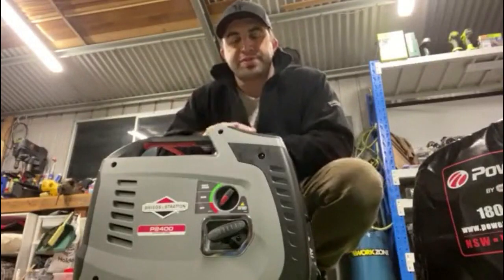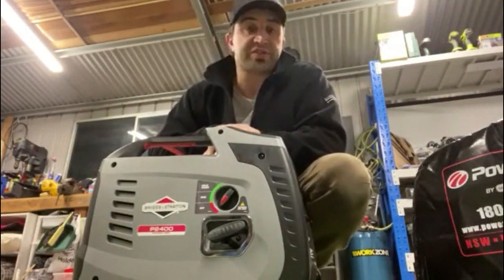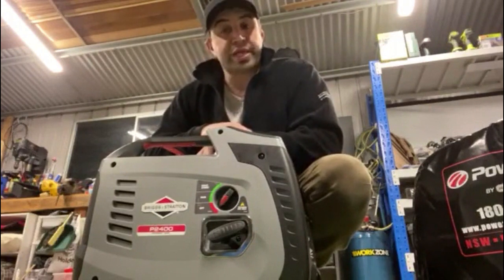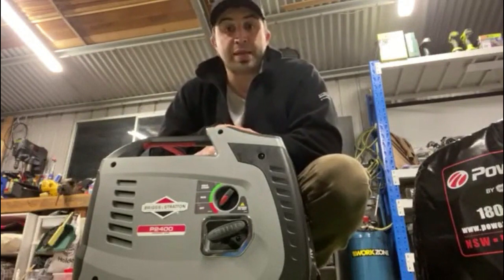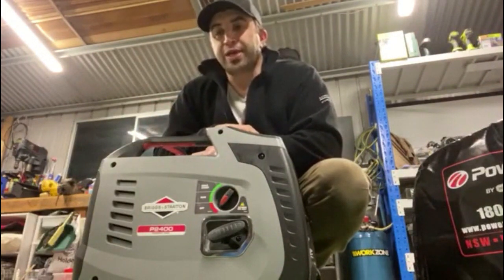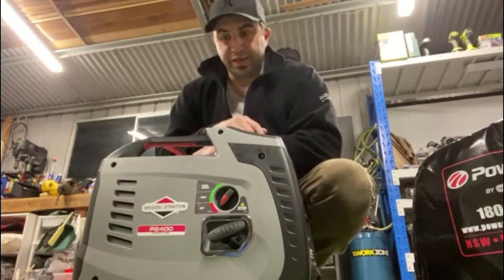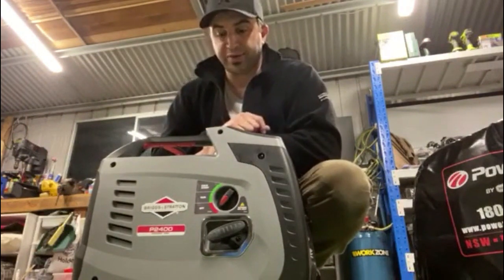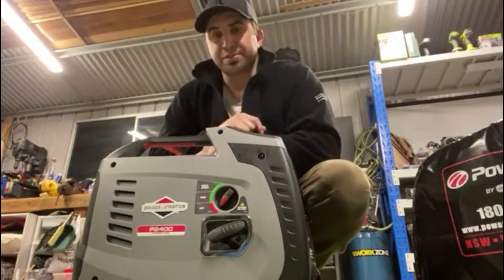Reviewing the New 2400W Briggs And Stratton Generator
For more information on the 2400W Briggs and Stratton Generator,

My Generator customer, Duncan from Mt Evelyn, VIC reviews the Briggs & Stratton 2400w Inverter Generator Pack. Purchased at mygenerator.com.au

If you are looking for an affordable but reliable power source to take your trip off-grid, then a Briggs and Stratton generator is the way to go. Let’s face it, all seasoned campers, caravanners and 4x4 adventurers know that having a generator in your setup is a must have. It ensures you always have backup power, even if the sun isn't shining!

A Briggs and Stratton generator can be used in a range of applications; including powering appliances in your caravan to make travel that little bit more luxurious, or for all the tradies out there, powering power tools on a worksite!

The 2400W Briggs and Stratton Generator was released in 2020, and it didn't take long before it became one of the most popular caravan generators on the market. It weighs in at a mere 22.8 Kg and can even power gaming systems. You’ll be sure to keep the whole family happy with a Briggs and Stratton Generator.